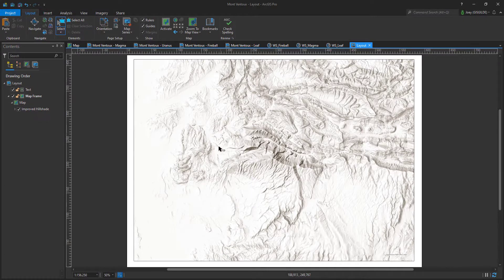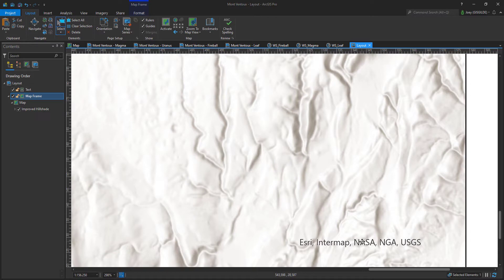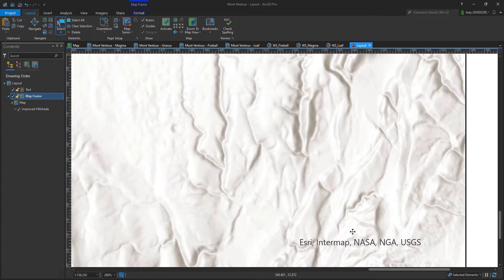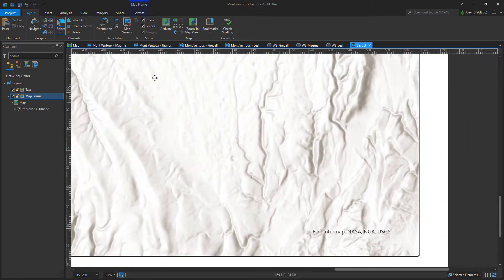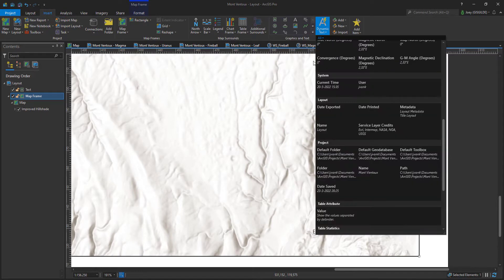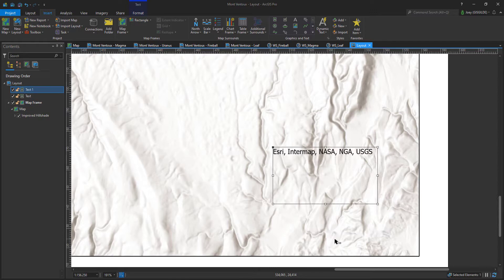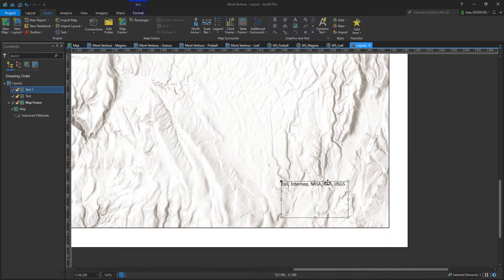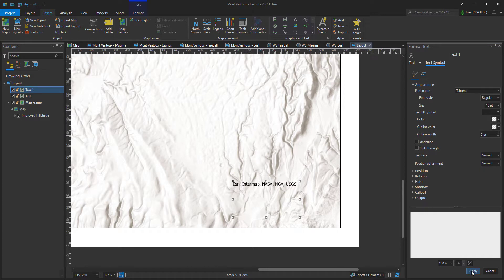One Minute Tutorial: Getting rid of your map's data credits in ArcGIS Pro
In this one-minute tutorial video, I show you how to get rid of the so-called 'Server Layer Credits', better known as data credits, which are automatically placed in your map layout when working with ArcGIS Pro. Keep in mind that you will have to indicate them somewhere else.

Enjoy and until next time!

Required License and extensions:
►  GIS Professional usertype (Basic, Standard or Advanced)

Version used in this video: ArcGIS Pro 2.9.3